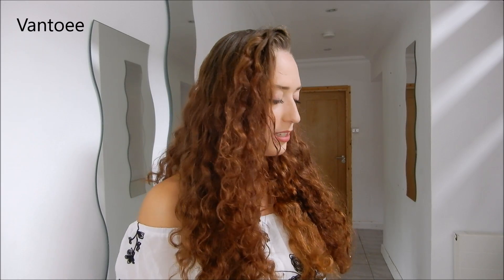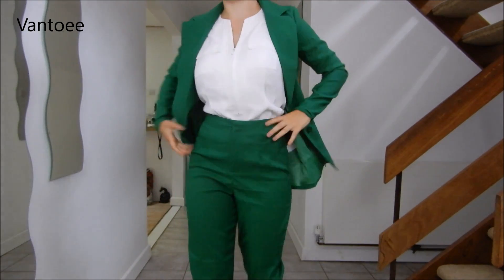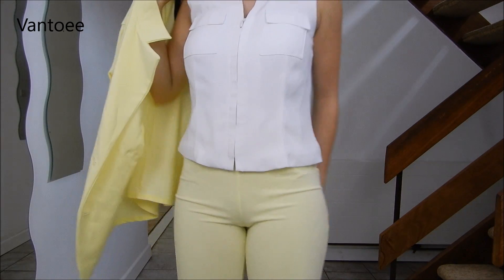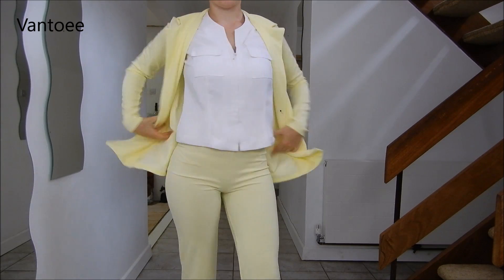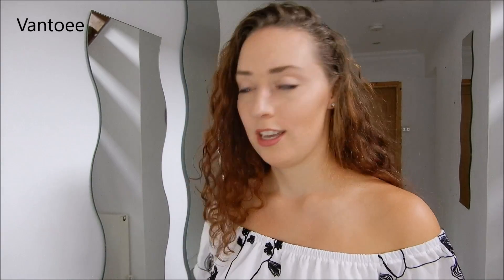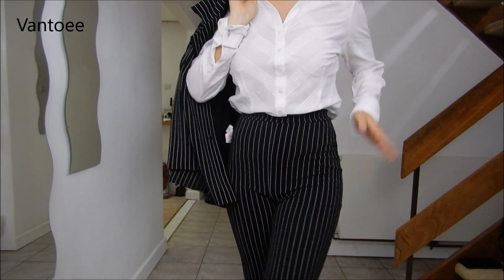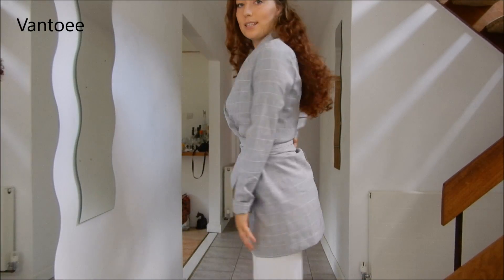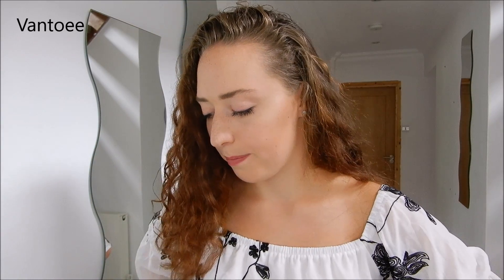How To Look Stylish In The Office - Pretty Little Thing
Get the stuff:
Black tapered trousers (Size 8)
Black wrap pencil skirt (Black Size 6)
Satin shirt (blue Size S)
Stripy blazer (Size 6)
Stripy trousers (size 6)
Green jacket (Size 6)
Green trousers (Size 8)
Yellow blazer (Size 8)
Yellow trousers (Size 4)